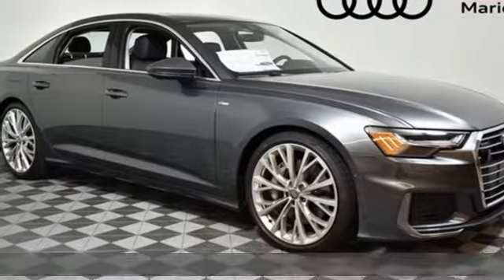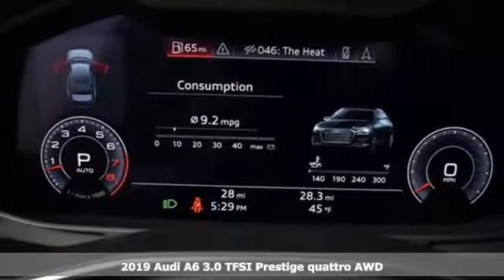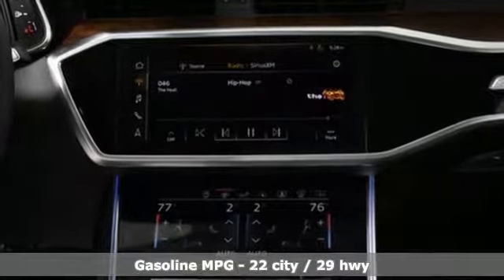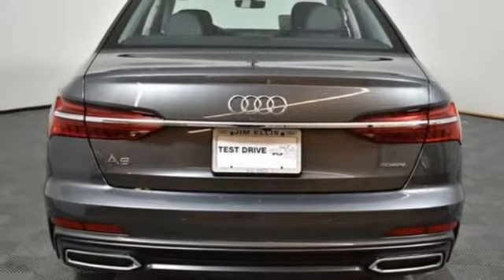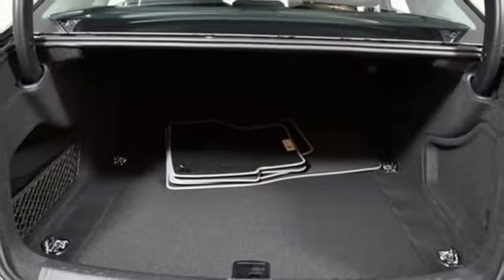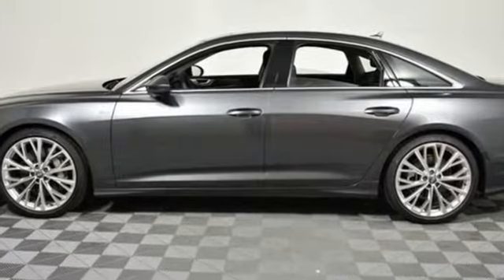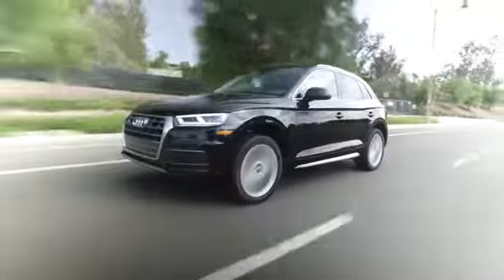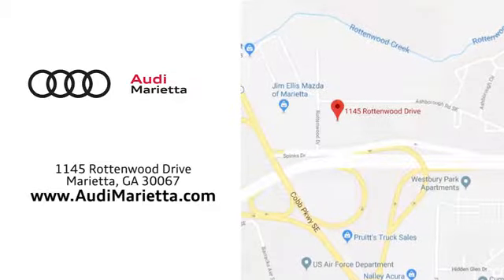New 2019 Audi A6 Marietta Atlanta, GA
Year: 2019
Make: Audi
Model: A6
Engine: 3.0L V6 Hybrid Turbocharged DOHC 24V LEV3-ULEV125
Transmission: 7-Speed Automatic
Color: Gray
Interior: black
Stock #: U50331
VIN: WAUM2AF28KN053364
2019 Audi A6 quattro Daytona Gray Pearl Effect 3.0L V6 Hybrid Turbocharged DOHC 24V LEV3-ULEV125 335hp, quattro, black Leather. 22/29 City/Highway MPGbrbr2016 Audi Dealerrater Dealer of the Year. Additional incentives and offers may apply. Family owned and operated for over 40 years.

Address:
1715 Cobb Parkway South